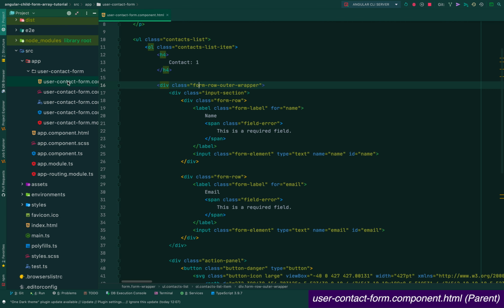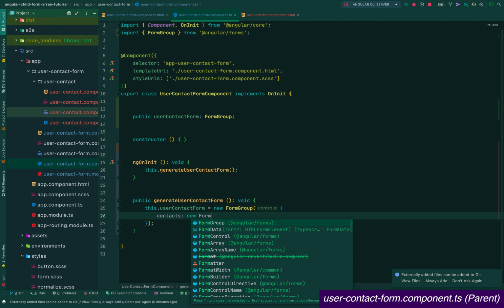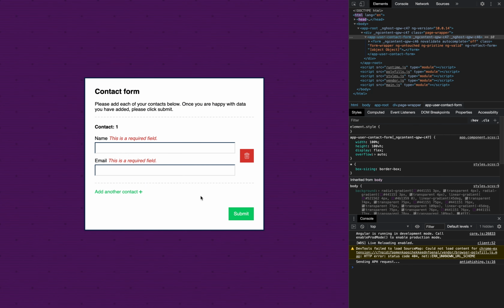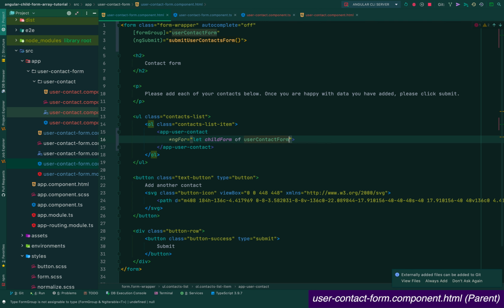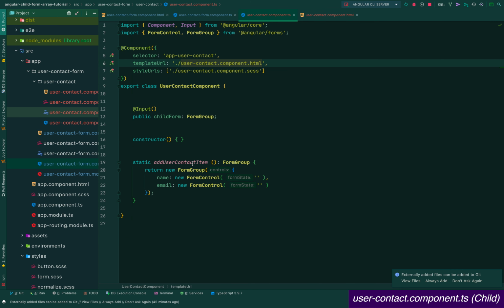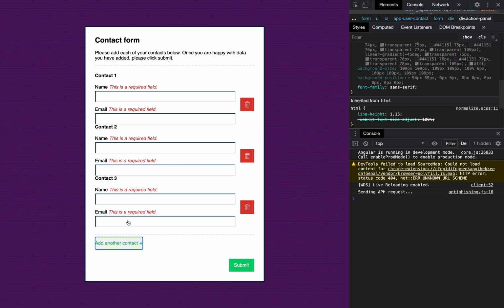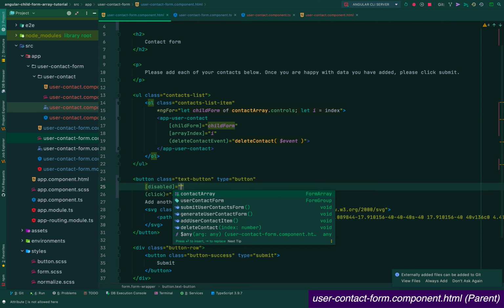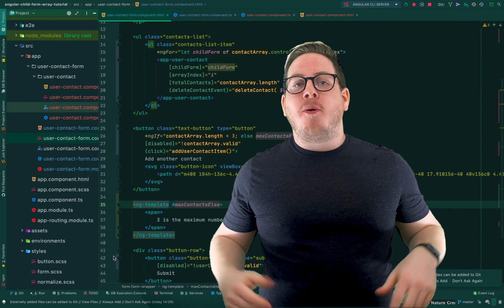Nesting Reactive Forms in Angular tutorial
The topics that we cover in the video are:
- Nesting reactive forms (including dynamically adding and removing child forms)
- Passing form data between components
- Form control getters
- Simple form validation

IDE: Webstorm
Theme: Gradianto
Mic: Rode NTK / Rode VideoMic Go

Author: Ryan Smee

Open your laptop, spin up your favourite text editor and let's get writing some code!